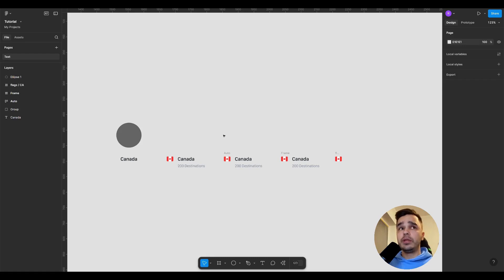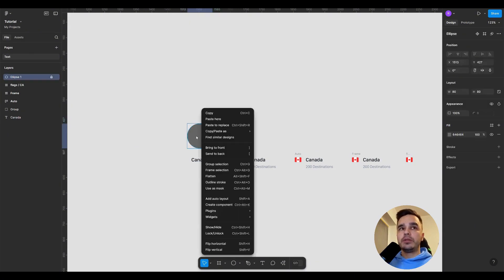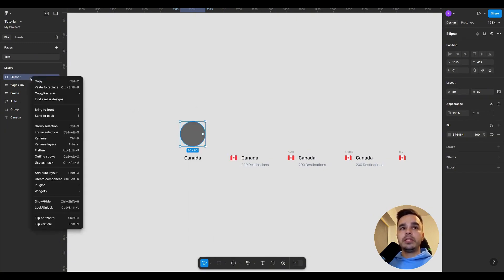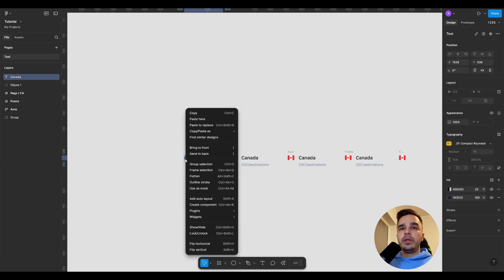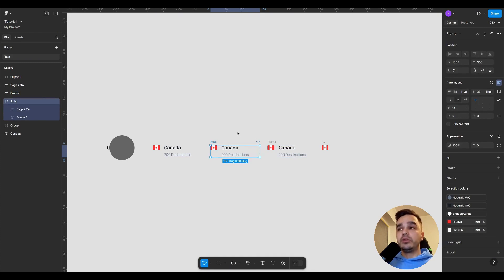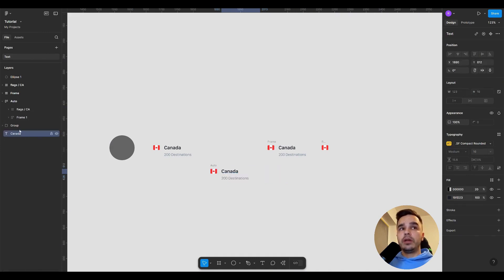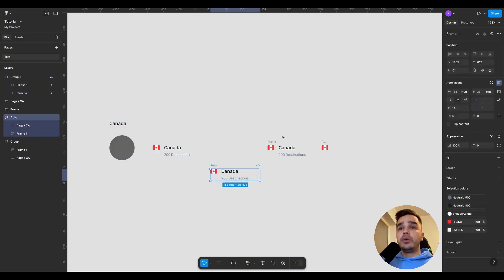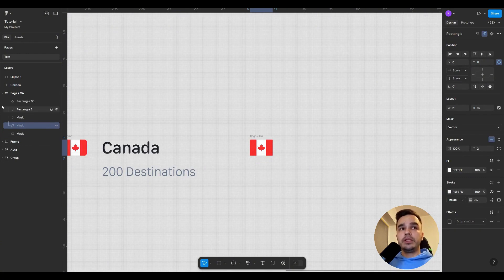How to Use Layers in Figma | Beginner's Guide to Working with Layers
Learn how to efficiently work with layers in Figma in just a few minutes! This video teaches you how to manage layers, simplify your workflow, and organize your projects to create cleaner and more convenient designs.

You'll learn to:
Create and edit layers
Group and rename elements
Quickly find and manage layers
Start using layers professionally and streamline your design process today!